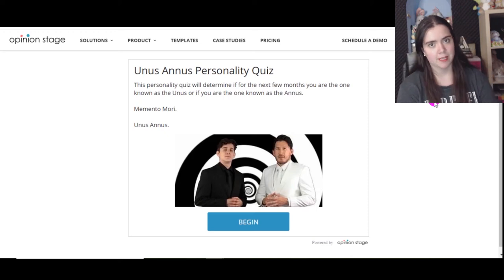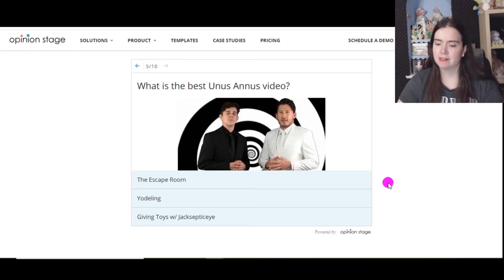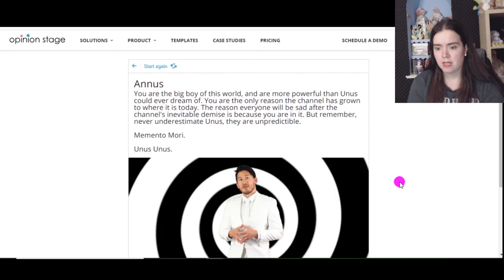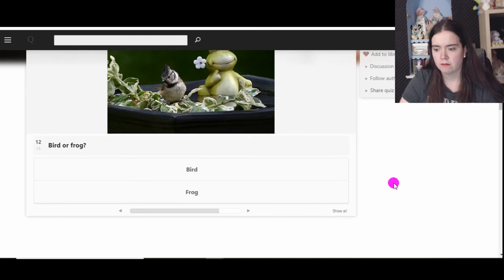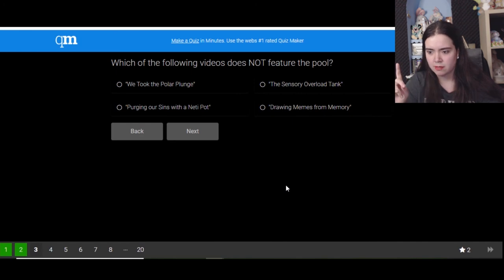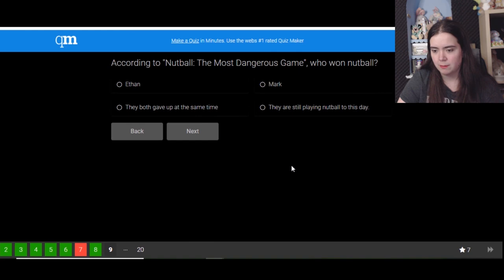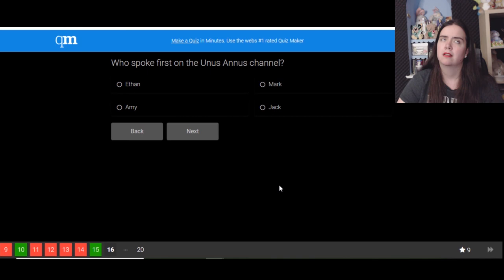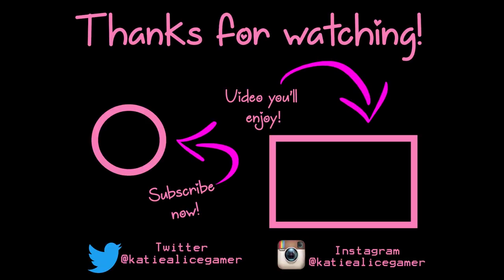Unus Annus Quizzes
Well that was interesting. So I'm more Annus than Unus.